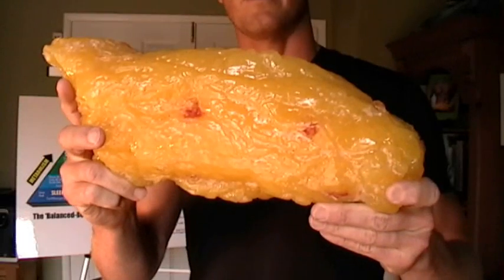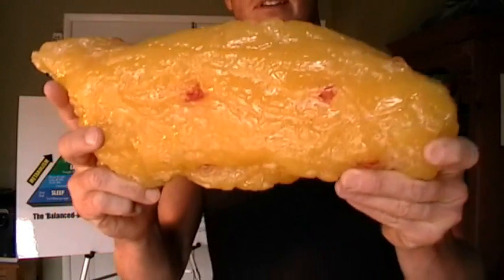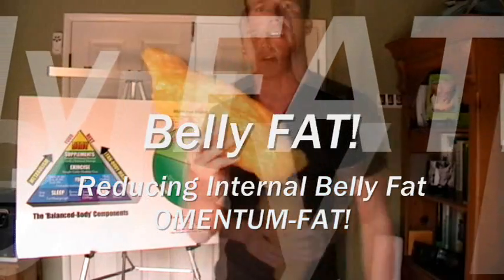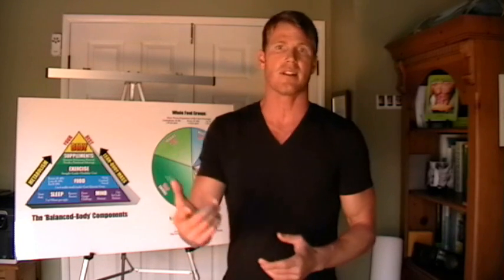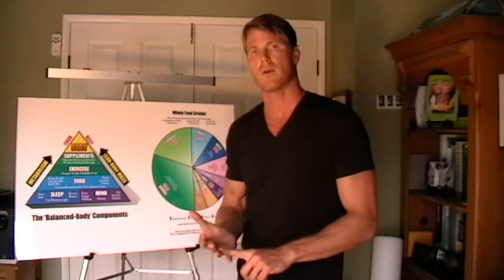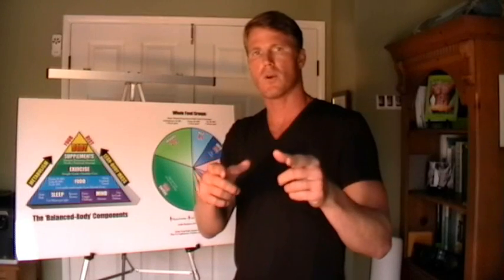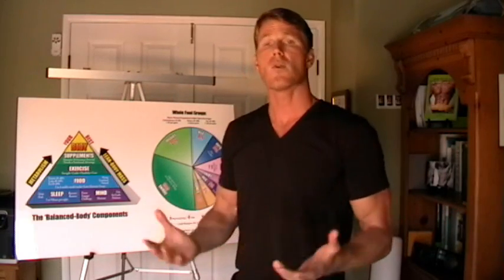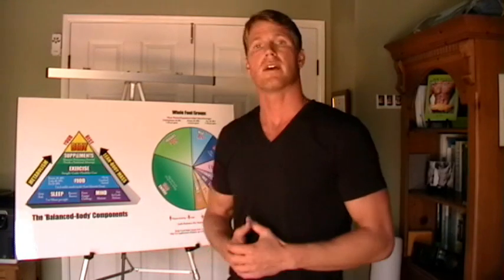Reducing Belly Fat: Omentum Fat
Part 1 of a 2 part series on reducing belly-fat & revealing your abs. In this video I discuss the dangerous internal belly fat that stores mostly on the omentum playing a direct role in many systemic inflammatory diseases such as diabetes and fatty-liver disease. I teach you how to directly target this belly-fat to not only become leaner but healthier. A must see video for men over age 40 with Metabolic Syndrome, Syndrome-X, type-2 diabetes, or male-andropause.